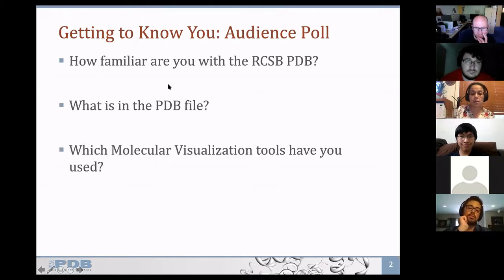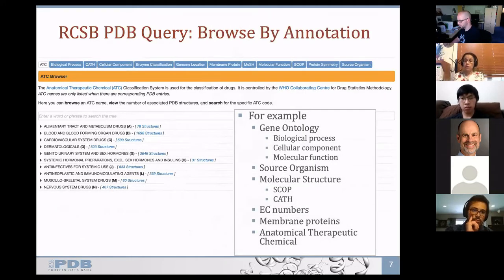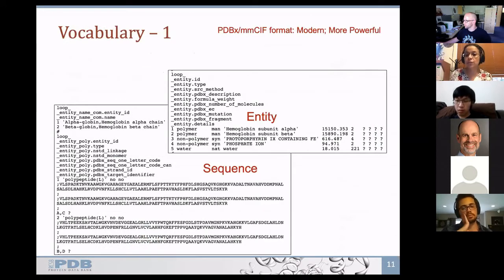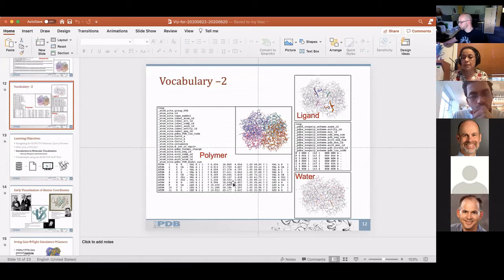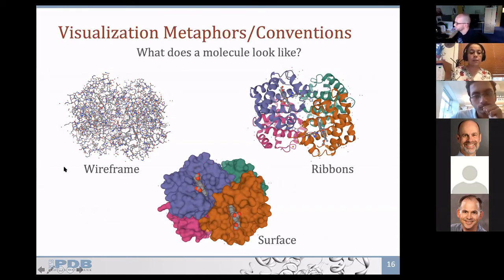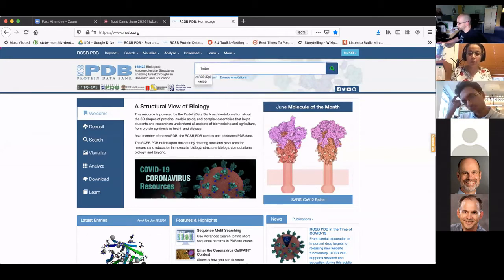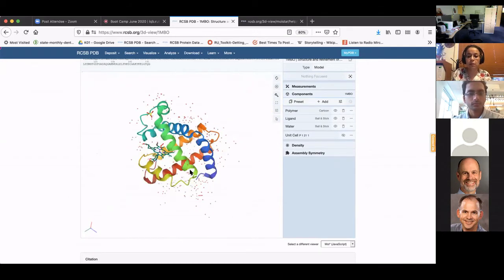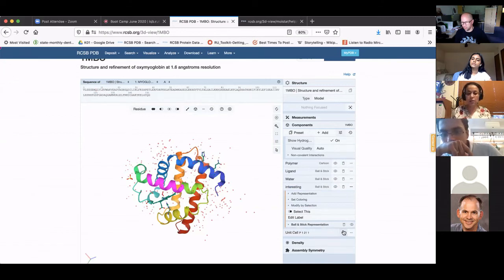Protein Structure Visualization and Analysis(Using the RCSB PDB Mol* Tool), Dr. Shuchi Dutta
Institute for Quantitative Biomedicine Summer 2020 Boot Camp